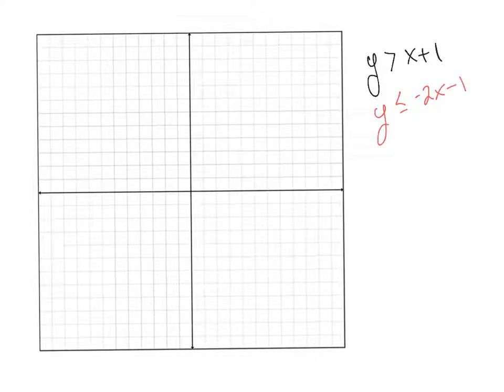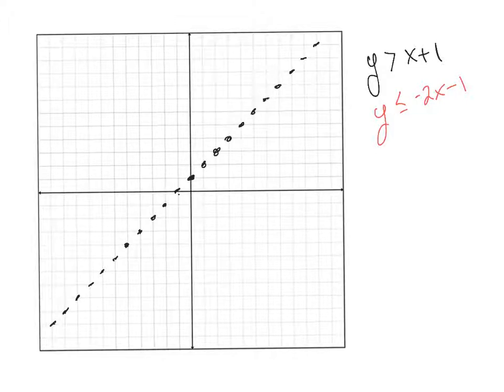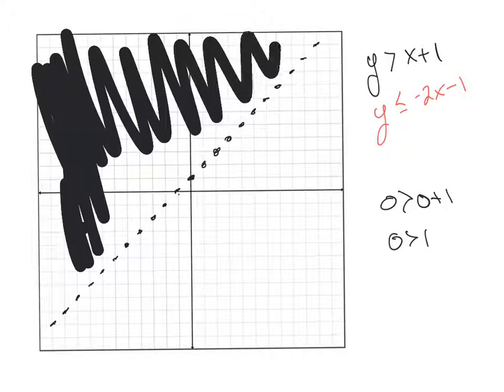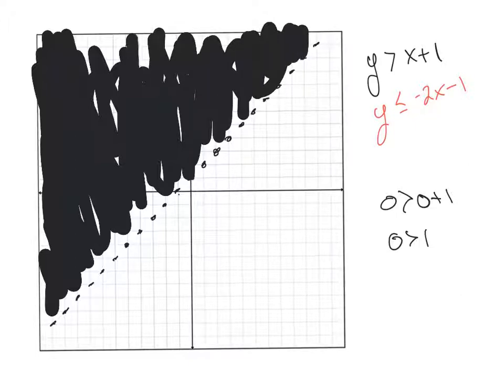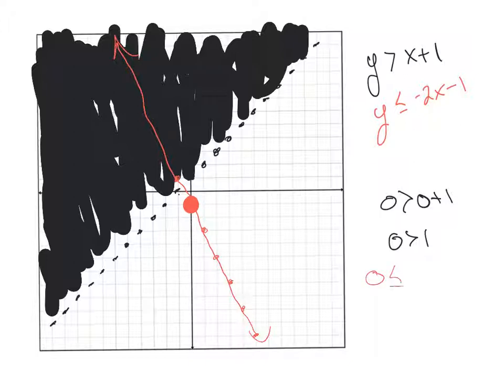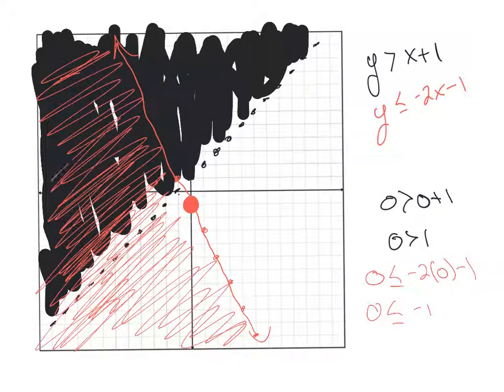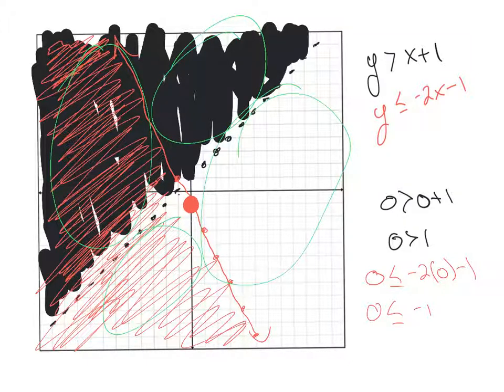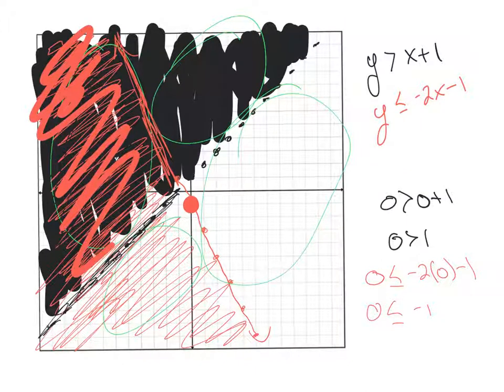Systems of Linear Inequalities